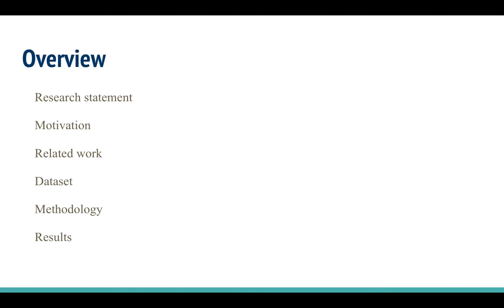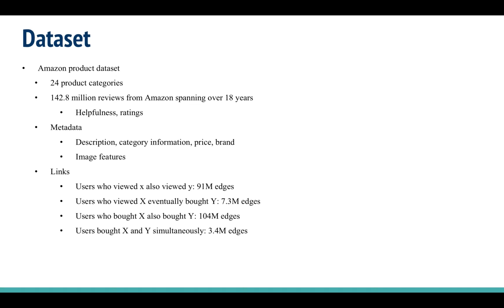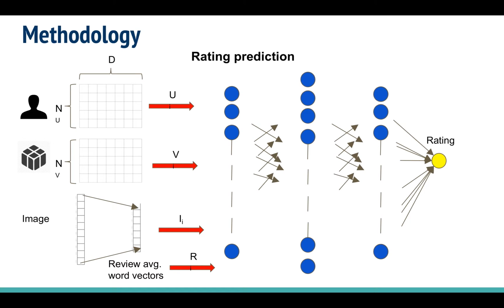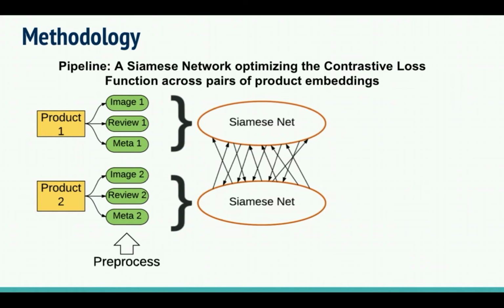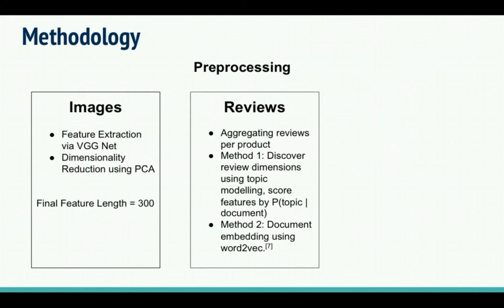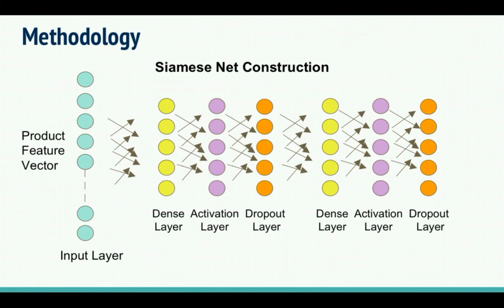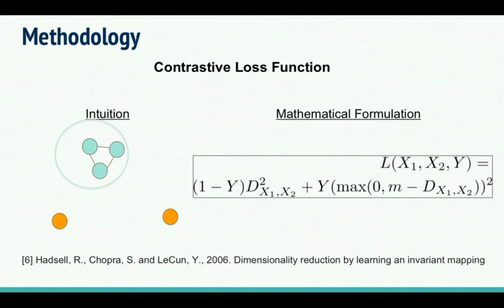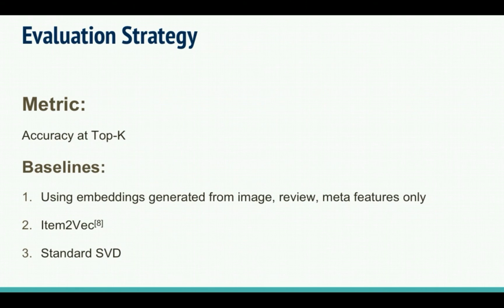CS598CXZ Final Presentation - Product Recommendation using Heterogenous Data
By Shreya Rajpal & Vishaal Mohan.